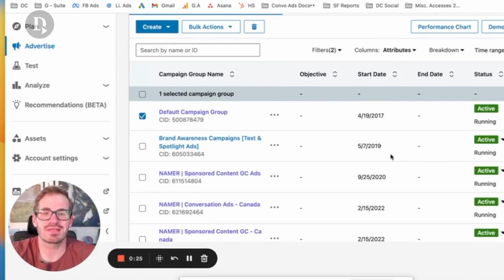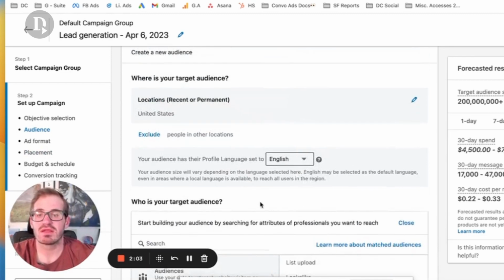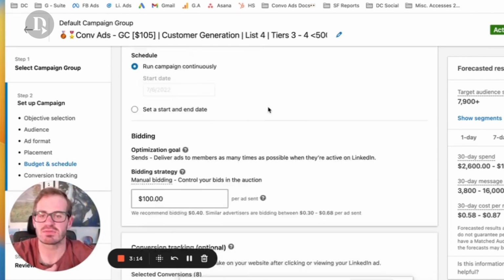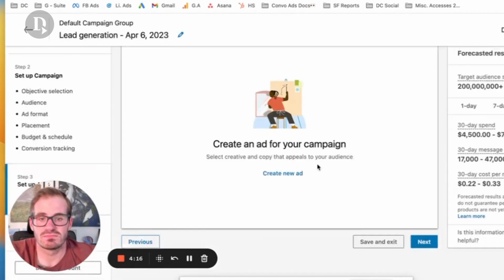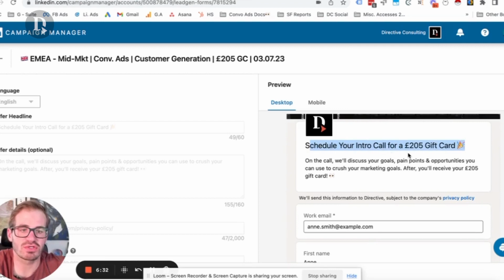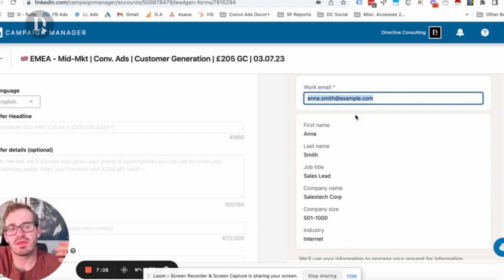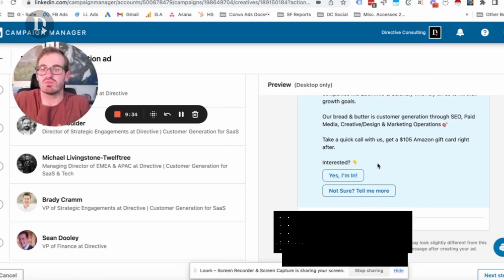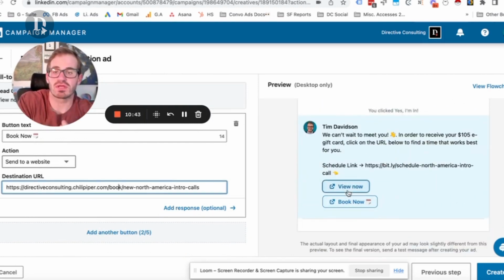How to create a LinkedIn conversation ads campaign that drives revenue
LinkedIn Conversation Ads is a marketing feature offered by LinkedIn, the professional networking platform. It allows advertisers to engage with LinkedIn users through interactive and personalized messages. While LinkedIn Conversation Ads are primarily designed for use within the LinkedIn messaging platform, I'll provide an overview of how you can incorporate them into a YouTube video description.

LinkedIn Conversation Ads enable advertisers to create message-based ad campaigns that aim to start conversations with targeted LinkedIn users. These ads appear as sponsored messages in users' LinkedIn inboxes and can contain various interactive components such as multiple-choice questions, forms, and call-to-action buttons.